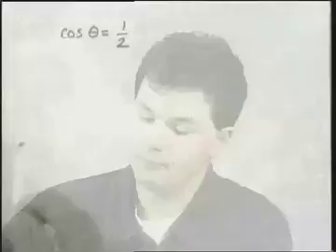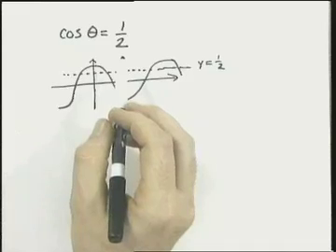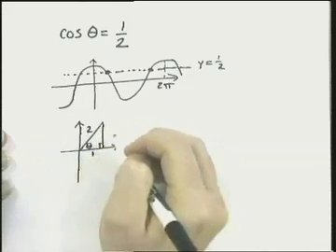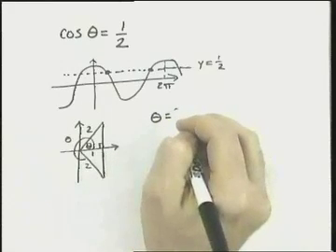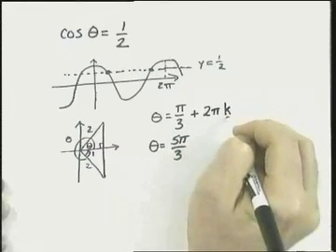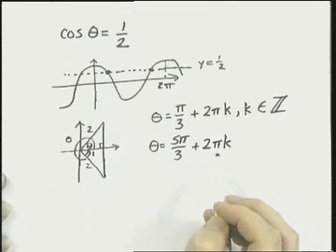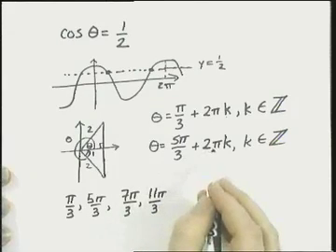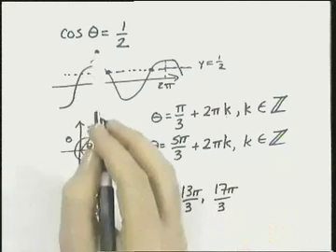strig9e 03 03 ex2